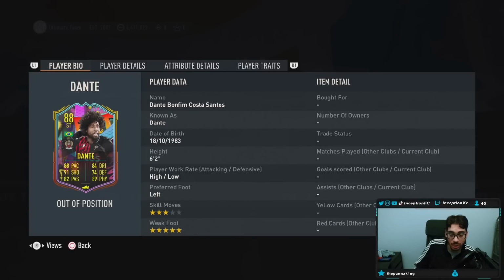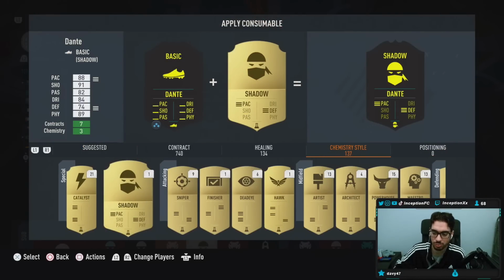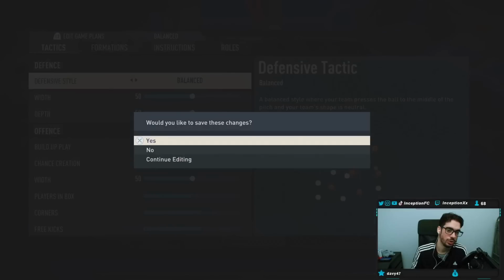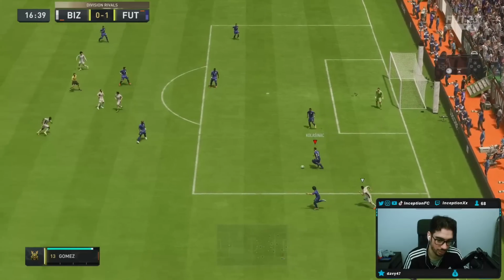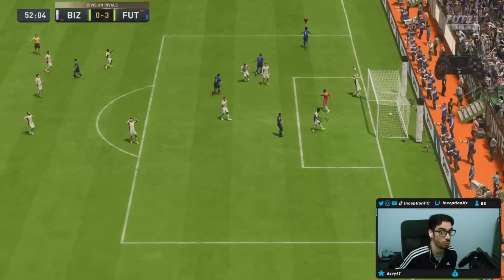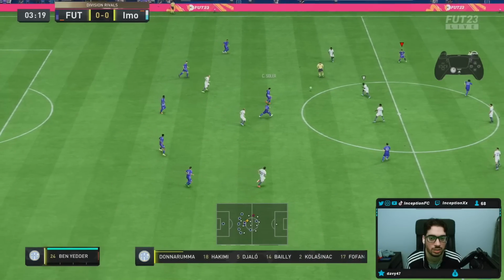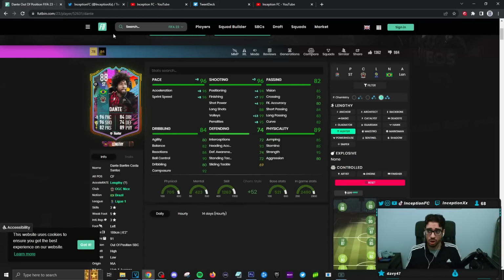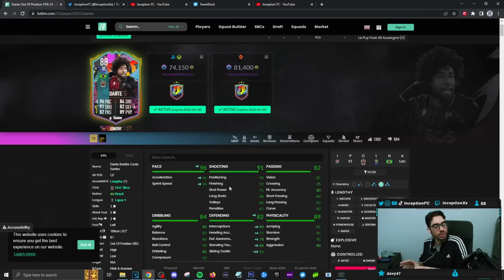88 OUT OF POSITION DANTE SBC PLAYER REVIEW! META - FIFA 23 ULTIMATE TEAM